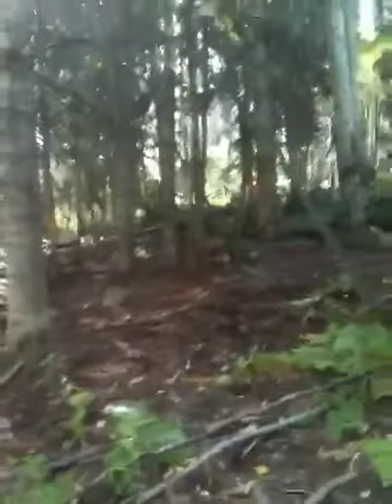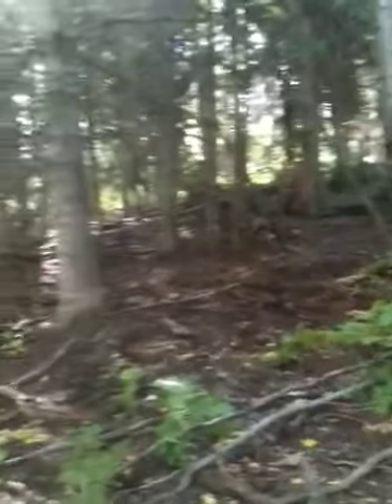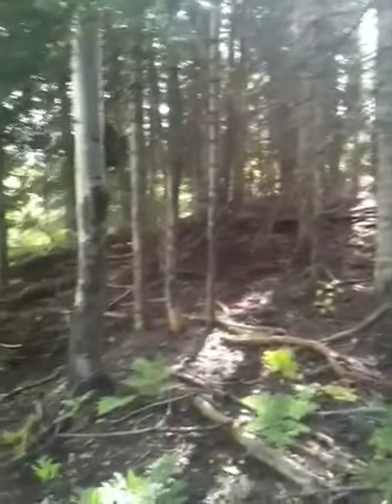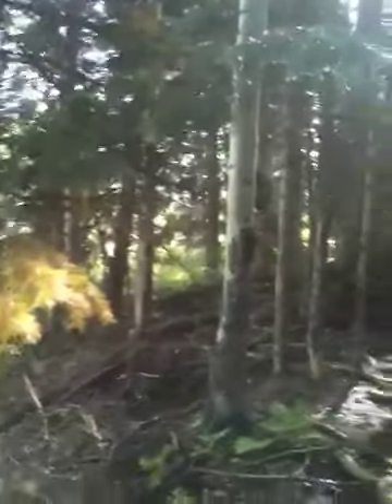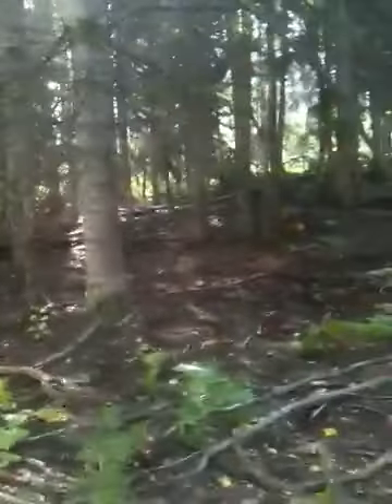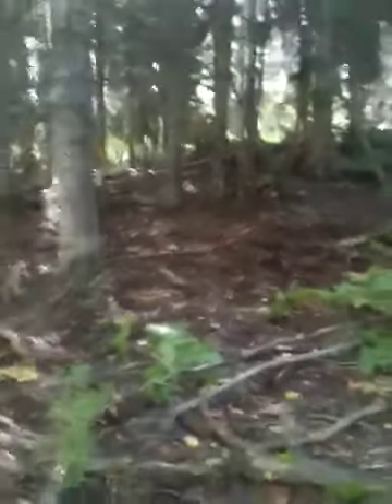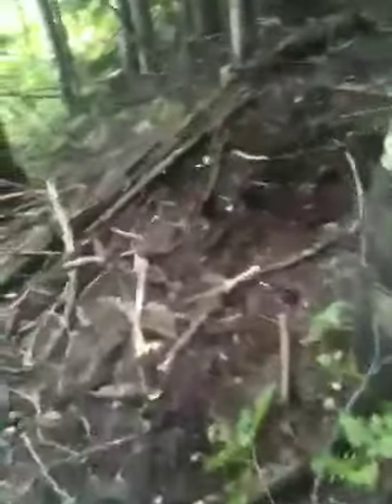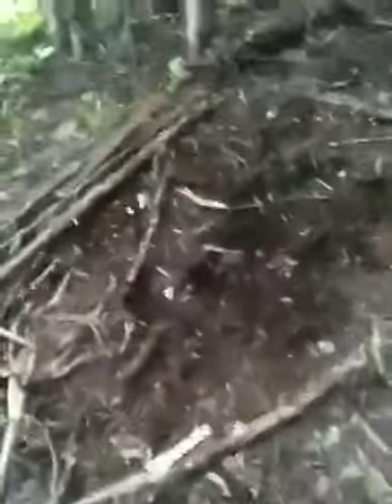Dark Timber Aspen Area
Colorado elk hunting in timber and aspens